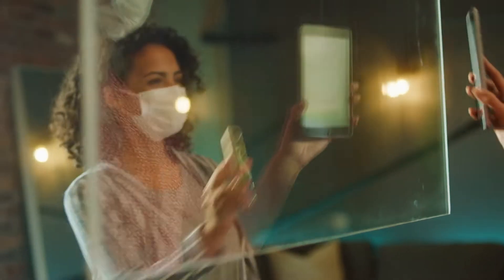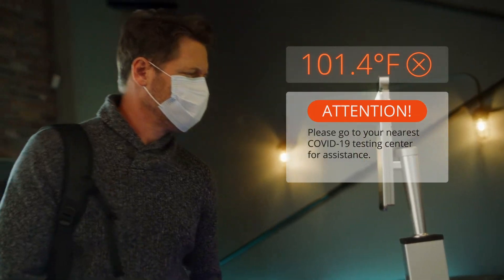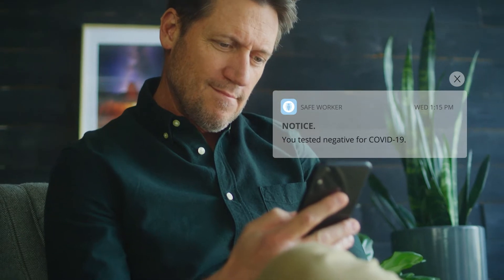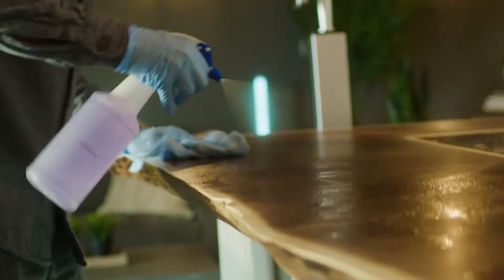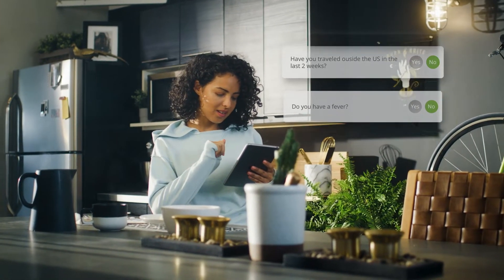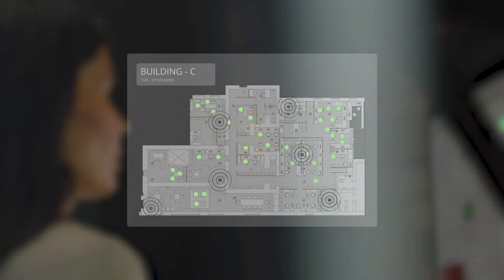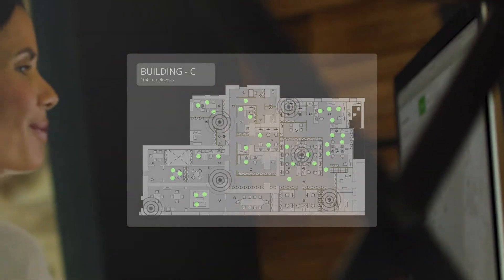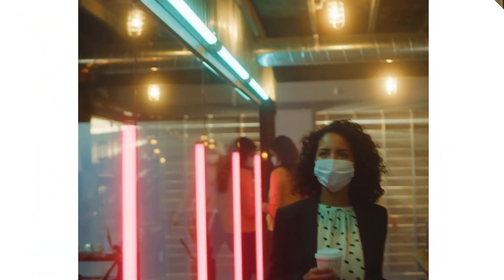How to Safely Reopen the Workplace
As workplaces open their doors once more, business leaders are working to understand what they must do to give employees, customers, and communities the confidence that everything is okay. With temperature scanning, contact tracing, and employee safety apps, see how Domo’s Get Back to Work solution can help move business forward.